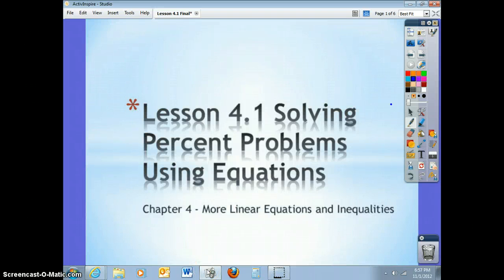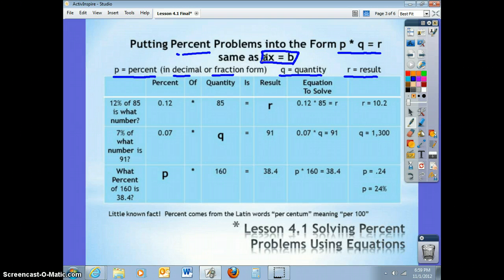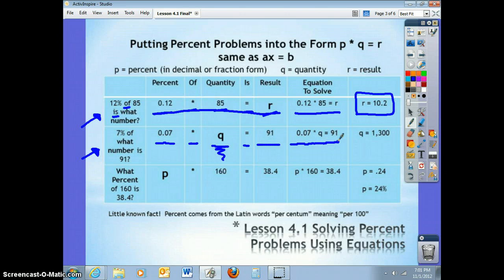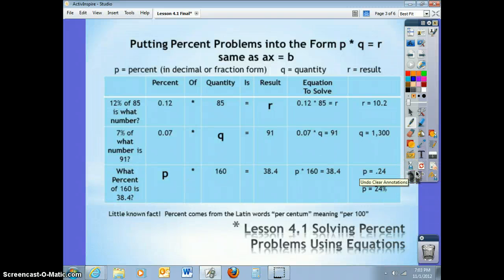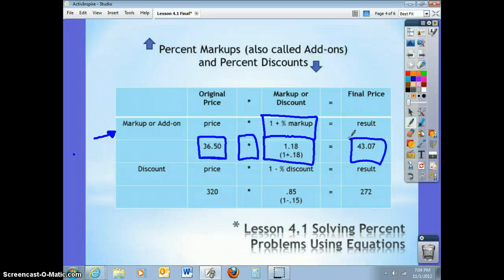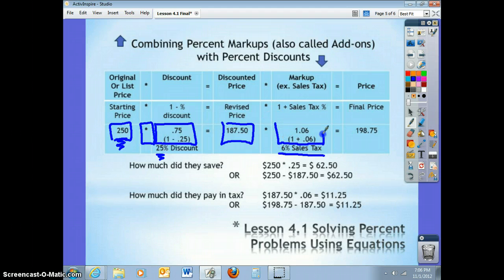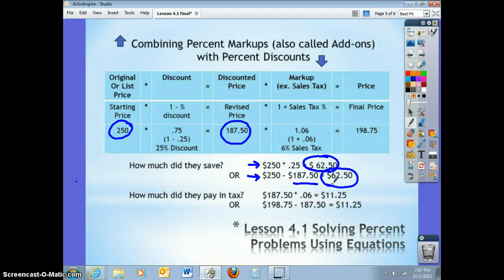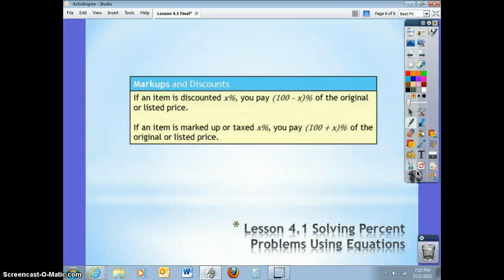Lesson 4.1 Solving Percent Problems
UCSMP Solving Percent Problems